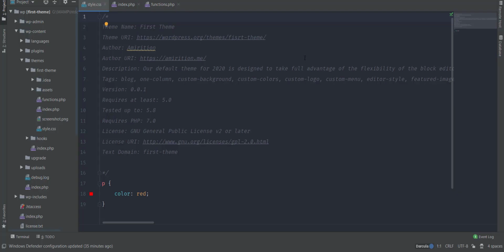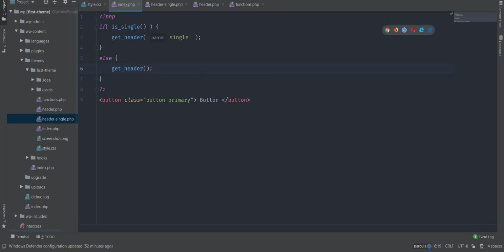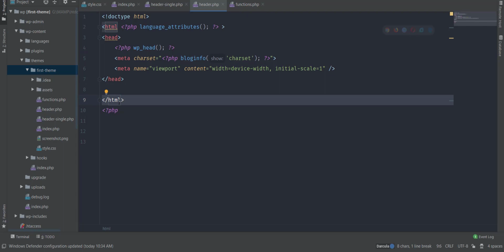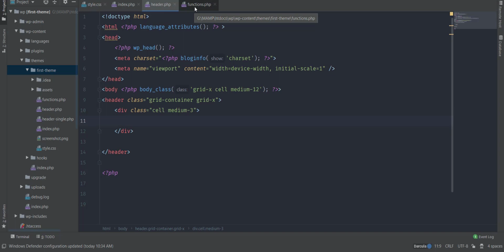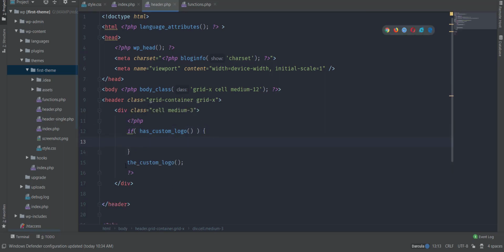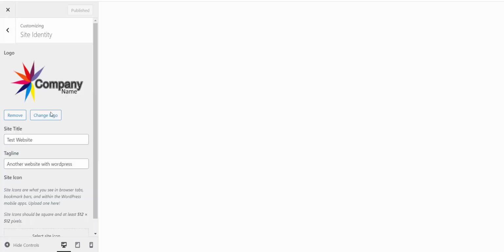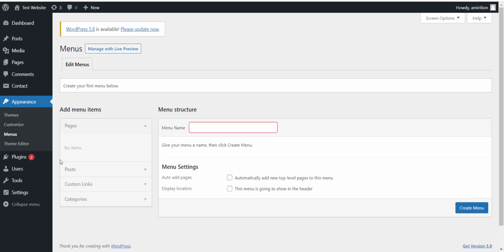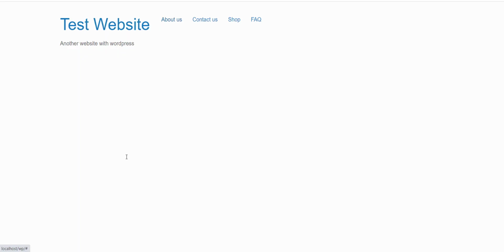Customize the header template in WordPress theme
In the previous video, we created our first theme and showed it in our dashboard.
Our theme now has to be developed further. So the first step is to create a header template for it. A header.php file that has all the meta, links and scripts tags.
In this tutorial, we create the header template for our theme and create the site logo and also site title. We also see that how we can register a menu location and assign a menu to it and then show the menu in our header.